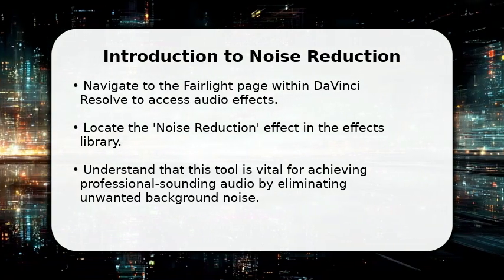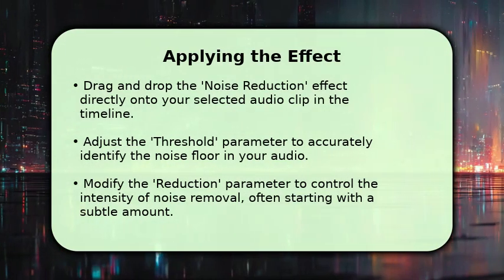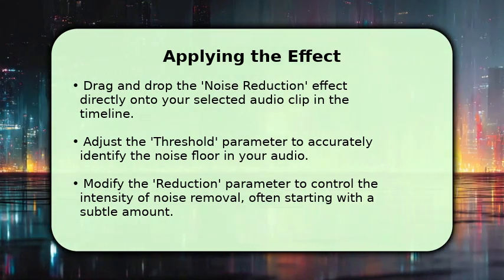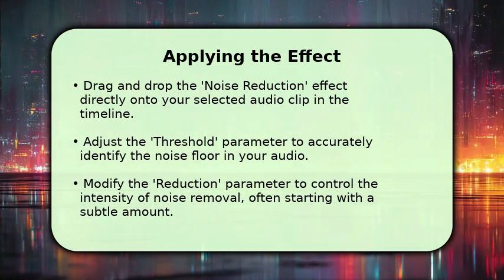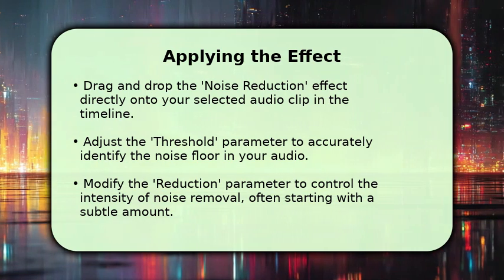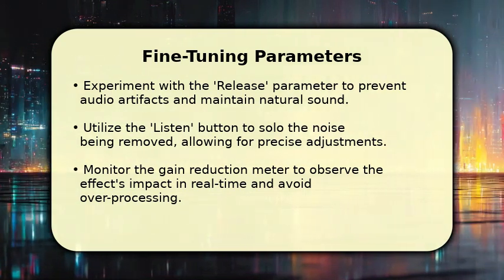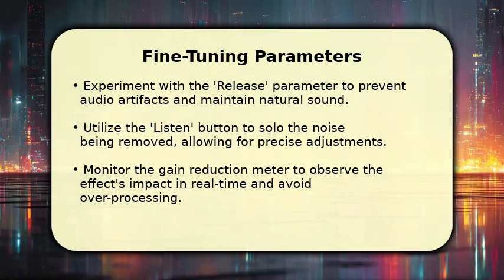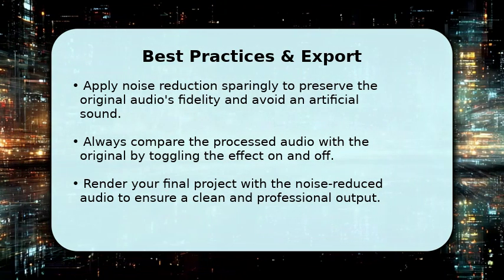How to Use Noise Reduction in DaVinci Resolve 18 2025 (Only Way)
▸ :^) Struggling with unwanted background noise in your videos? This comprehensive guide reveals the ultimate method to achieve crystal-clear audio in DaVinci Resolve. You'll master the powerful noise reduction tools available, learning step-by-step techniques to effectively eliminate hiss, hum, and other distracting sounds that can ruin your productions. Discover how to identify problem frequencies, apply precise noise gates, and utilize advanced audio restoration features to significantly improve your sound quality. This tutorial is designed for creators of all levels who want to elevate their audio post-production. Stop letting noisy audio detract from your content – get professional-sounding results every time. Enhance your viewer experience with pristine sound, ensuring your message is heard loud and clear without any distractions. Perfect for podcasters, YouTubers, and filmmakers looking for top-tier audio cleanup.